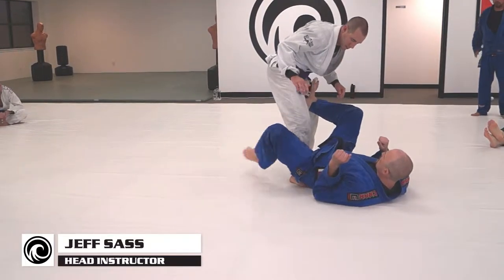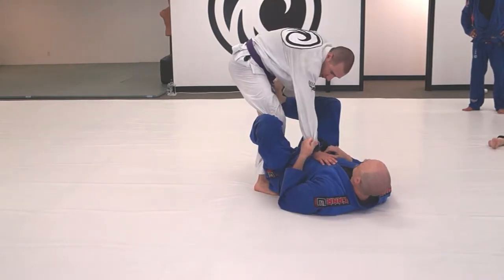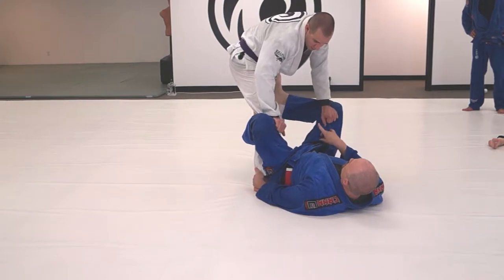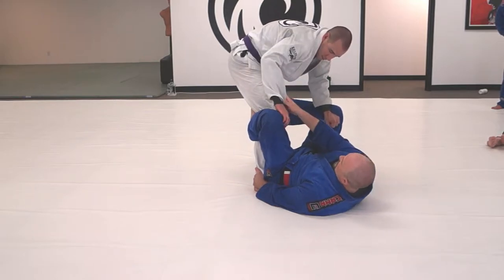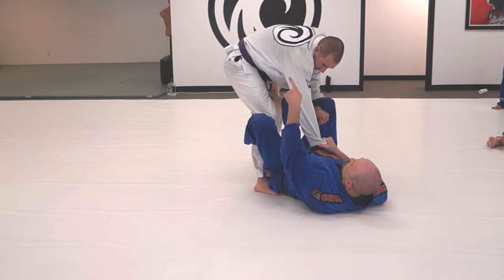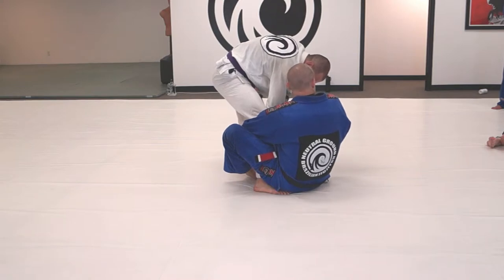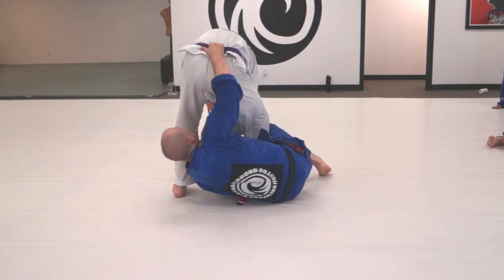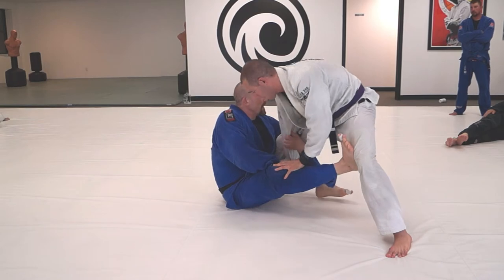BJJ Sweeps: De La Riva Sweep #2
The De La Riva Guard is an extremely important open guard, especially with opponents who tend to "split" your guard. Here, Jeff Sass details a 2nd option from the standard De La Riva sweep.